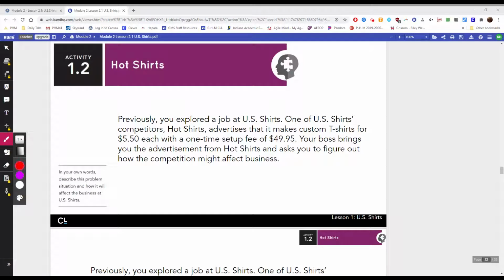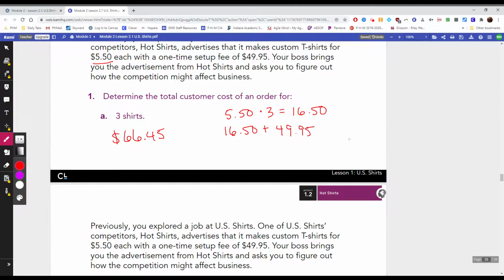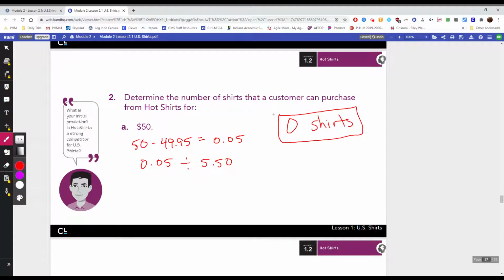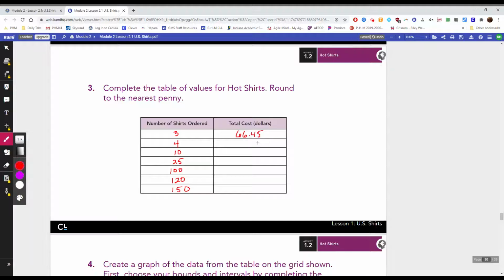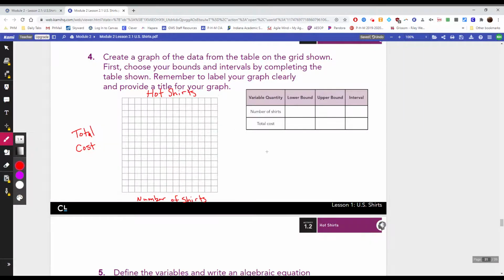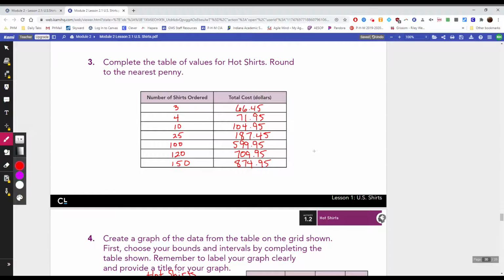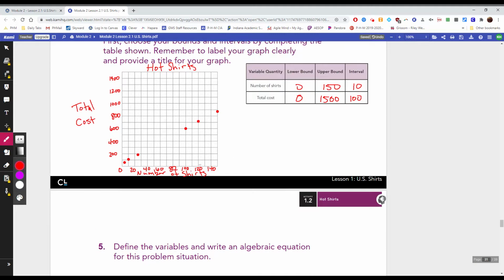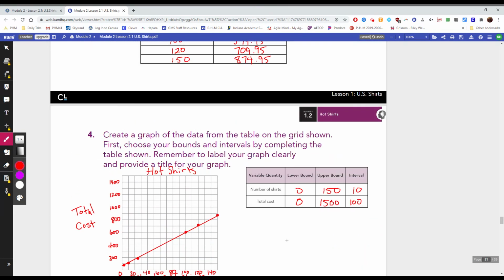Module 2 Topic 2 Lesson 1 Activity 1.2 Hot Shirts